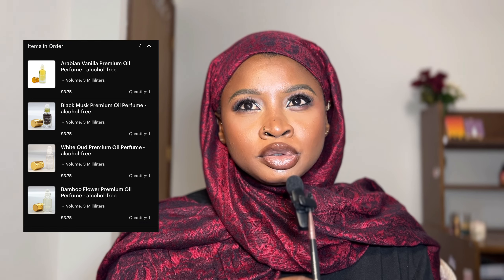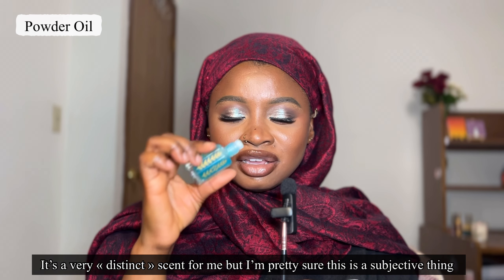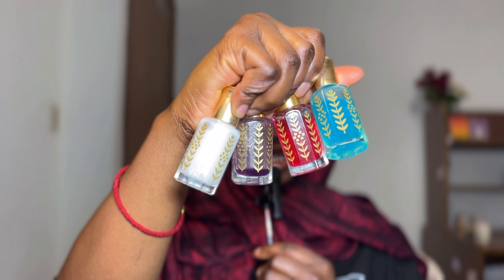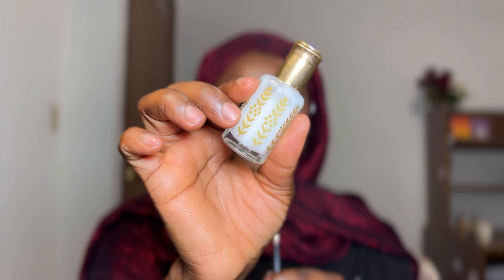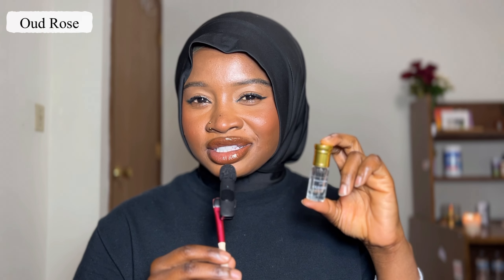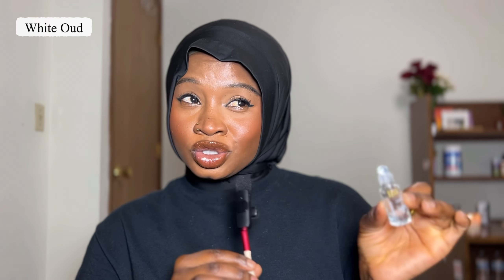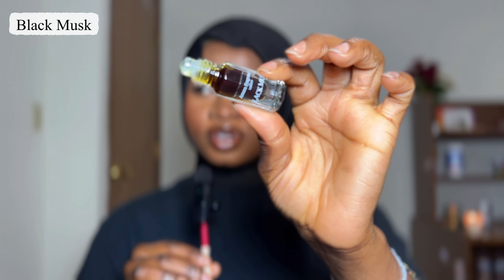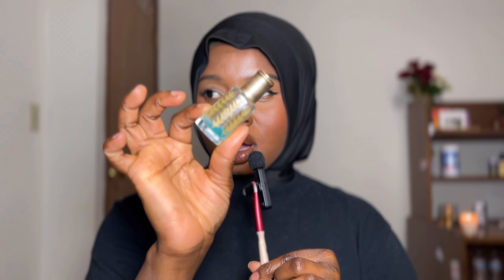REVIEWING AFFORDABLE PERFUME OILS FROM ETSY |MUSK AL TAHARA|OUD ROSE|BAMBOO FLOWER|BLACK MUSK|Deeyab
Hellooo Everyone!

Back at it again with the perfume content, today I’m coming at you with affordable and unisex perfume oils who can shop for on Etsy. We talk about two sets; Musk al Tahara (MUSK PERFUME OILS) which are clean musk perfume oils and another set with are perfume rich quality oils especially for people who aren’t into strong fragrances.

Timestamps:
00:00-01:04 intro
01:05-08:09musk al tahara
09:13-09:45 oud rose perfume oil
09:46-10:51bamboo flower perfume oil
10:52-11:55white oud perfume oil
11:56-13:10Arabian Vanilla
13:11-14:17Black Musk
15:32-17:33 Summary+ Outro

Amana Fragrances: